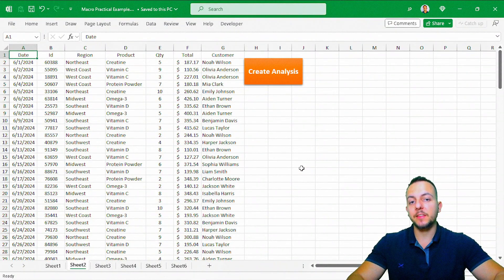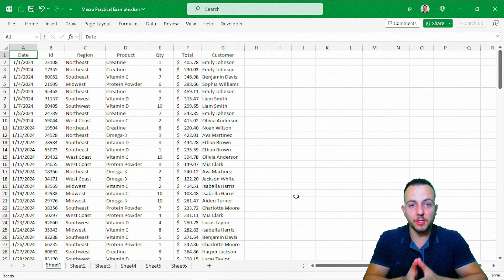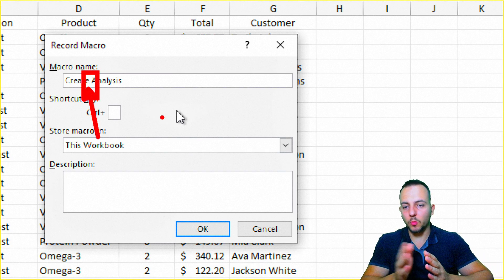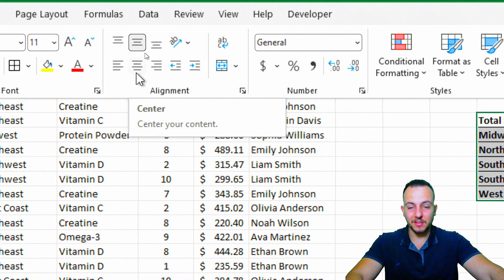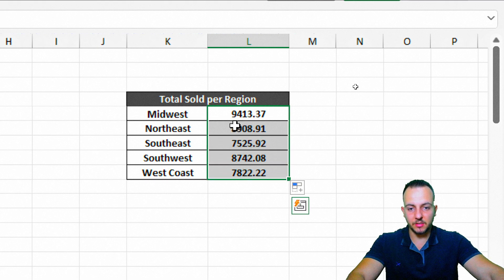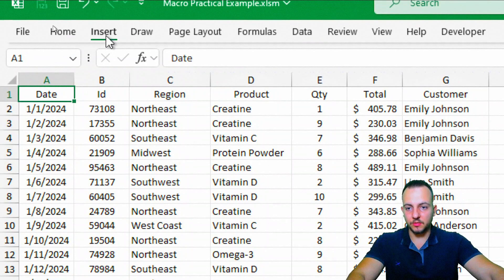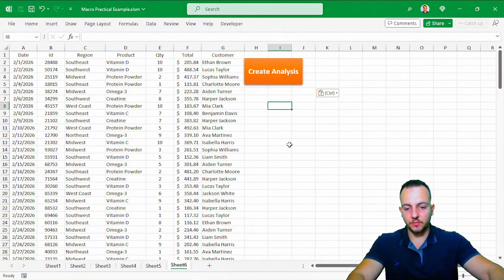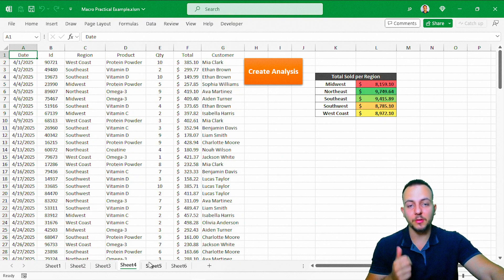How to Automate Tasks with Macro in Excel | Practical Example | Save Time Tool Excel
How to Automate Tasks with Macro Excel | Practical Example | Free File to Download

In this Excel video tutorial, let's learn how to automate tasks in Excel and how to automate processes. If you have a repetitive task, you can automate these commands with an Excel Macro or Excel VBA.

In this free Excel tutorial, we will learn how to create an analysis table automatically with Macro.

To help us, we will use the SUMIF function in Excel. To sum all values that match a specific criteria.

The SUMIF function in Excel is one of the most important functions in Excel this formula is one of the most important formulas in Excel the SUMIF function in Excel helps us to add up all the values in the range if these values match the criteria we specify.

Unlike the sum function, the SUMIF formula in Excel does not add all the values. The SUMIF formula will only add some specific values. A practical example is the following:

Let's say you have a sales spreadsheet in Excel and, with your report table, you have information such as date, customer name, product purchased, unit value, total value and the name of the salesperson responsible for the sale.

Instead of adding up the entire column of total sales and, thus, obtaining the Grand Total sold, you need to know the total that each seller sold.

This way, instead of using the sum function, you can use the SUMIF function to help you solve this problem in Excel.

Then, the SUMIF function adds only the values that meet the criteria we specify.

VBA is a programming language well known through Excel. VBA allows you to automate tasks and automate processes and create new functionalities in Microsoft Office applications, for example.

A Macro in Excel is a set of instructions that can be saved and executed automatically. As instructions we can understand, keys, buttons, Excel tools, etc.

Macros are used to automate repetitive tasks, automate repetitive processes.

Some practical examples of how we can use MACRO in Excel:

To automate repetitive tasks such as formatting cells, entering formulas, or moving data. This can save us time in our daily lives and in the job market.

Macros can also be used to create new functionality in Excel, such as creating a button to enter a certain function or formula.

We can also use an Excel macro to automate the process of sending a report via email.

Or, to create a button that inserts a complex formula into a spreadsheet, etc.